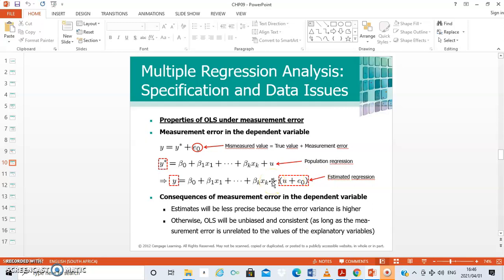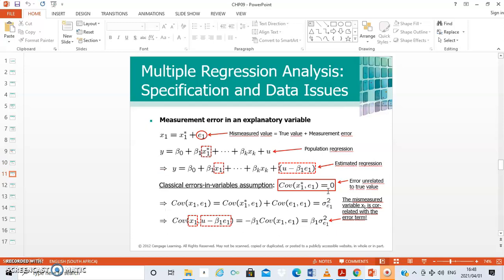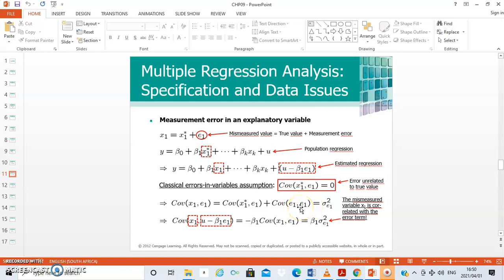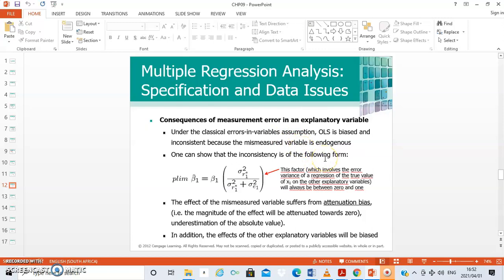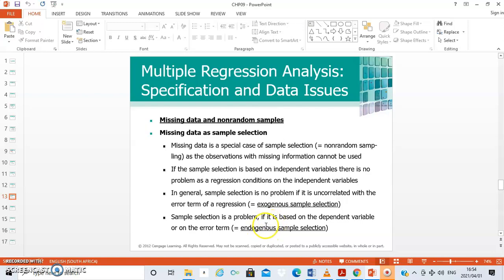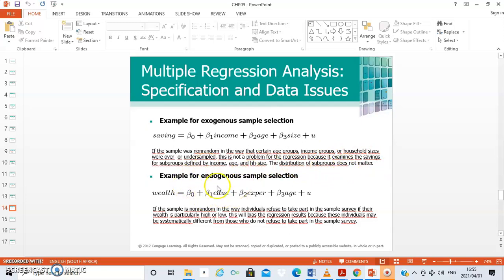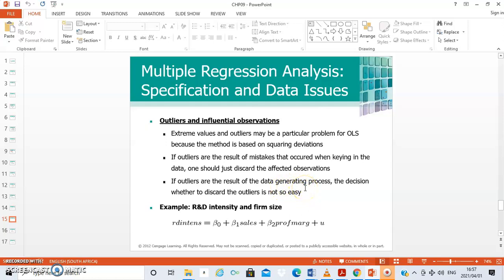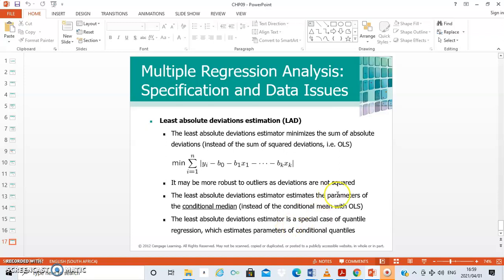ECO730 Misspecification Part B